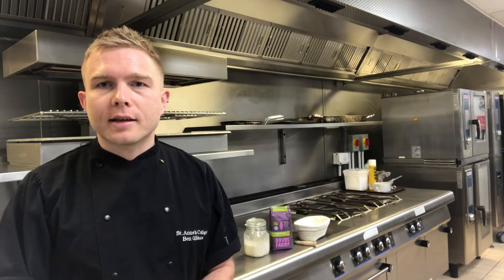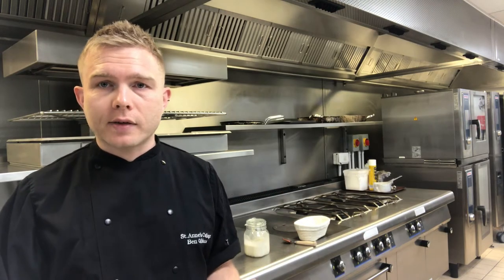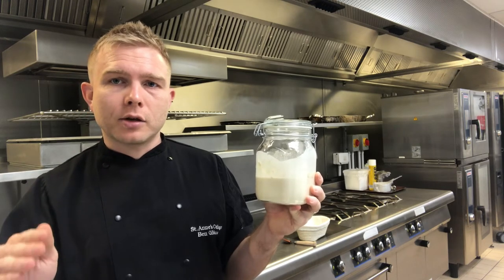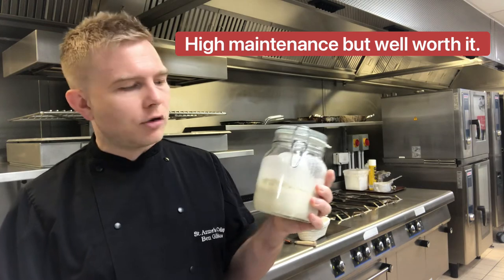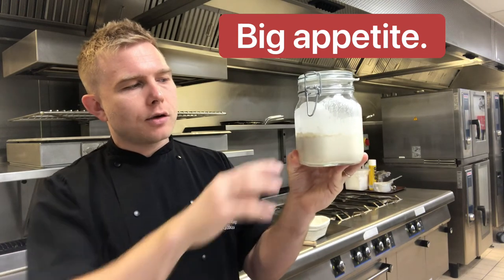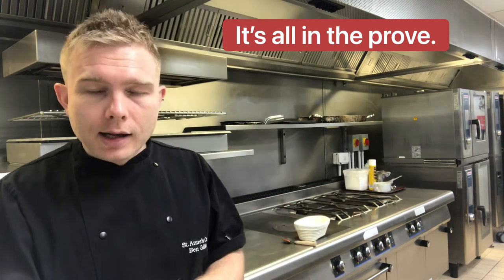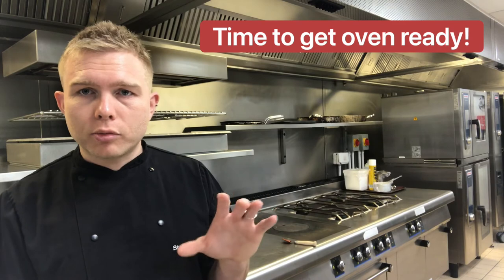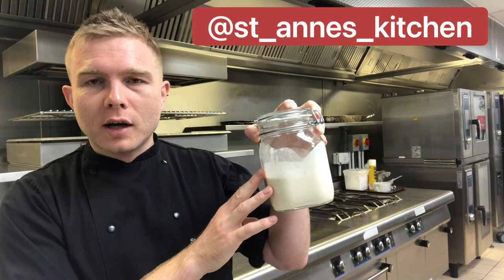St Anne's Online: Our Head Chef, Ben Gibbons, Offers His Take on Sourdough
It's been the year of sourdough -- listen to our Head Chef, Ben Gibbons, offer his take on it!